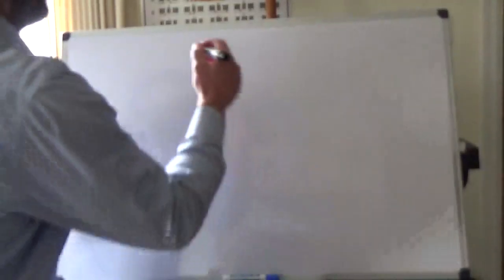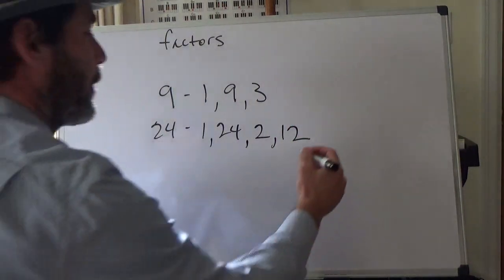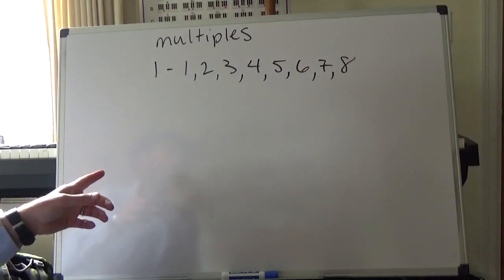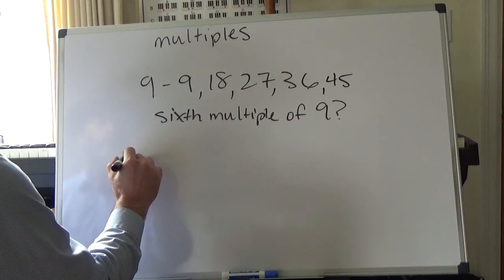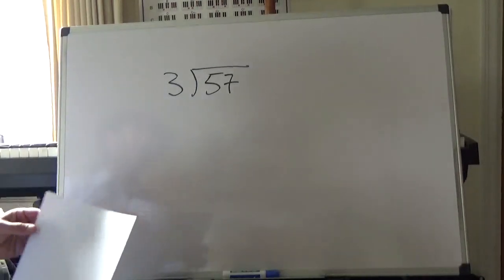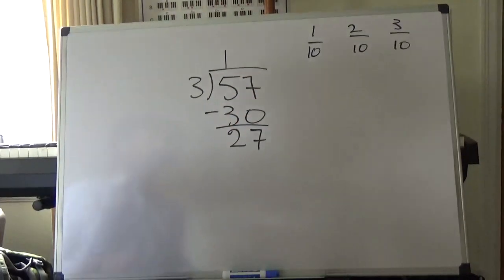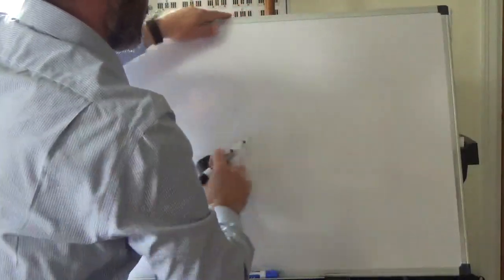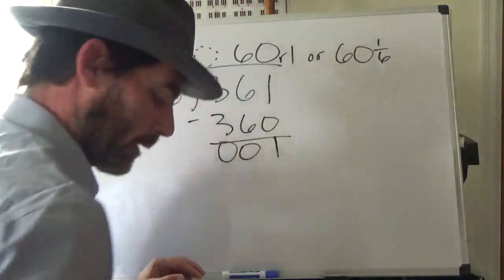factors, multiples, division